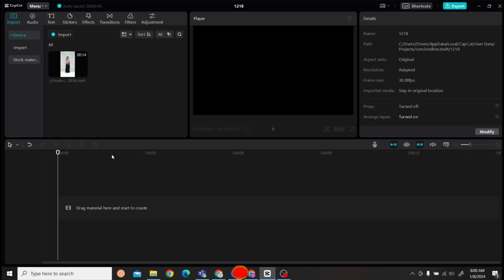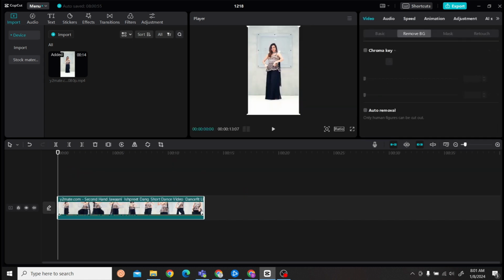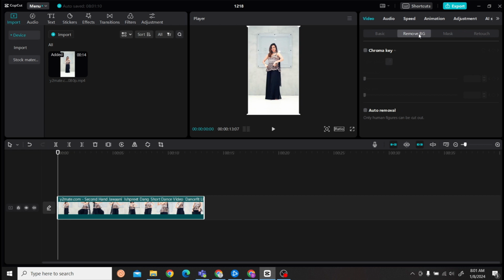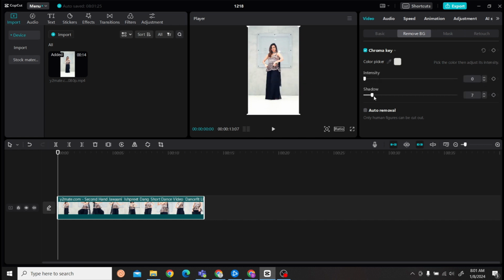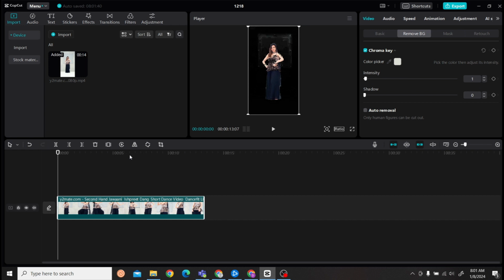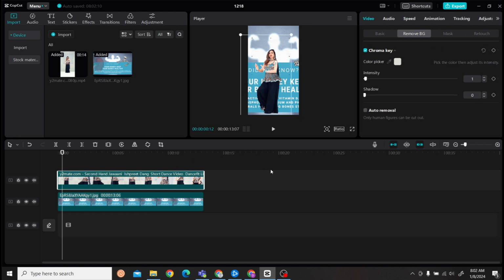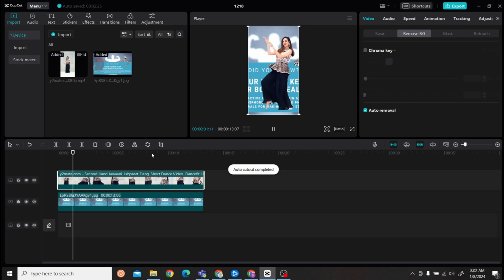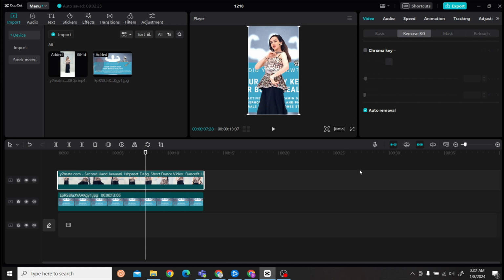How To Change Video Background In CapCut! (Quick & Easy)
In this tutorial, you'll learn how to change the video background in CapCut using the green screen feature. I'll walk you through the step-by-step process of removing the original background, replacing it with a new one, and adjusting the settings for a seamless look. Whether you're creating a vlog or a special effects video, this easy-to-follow guide will help you elevate your editing skills.